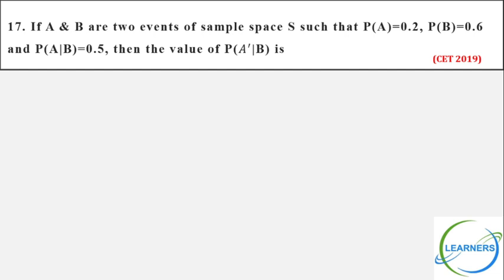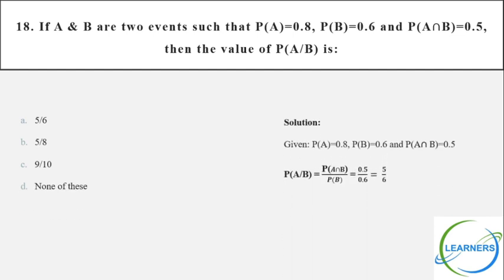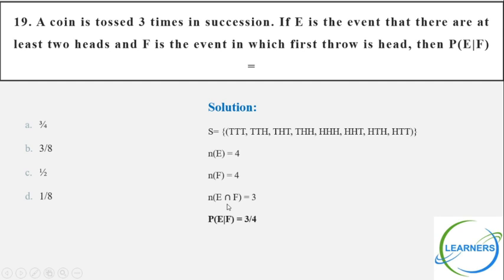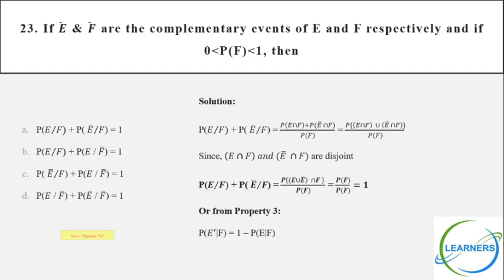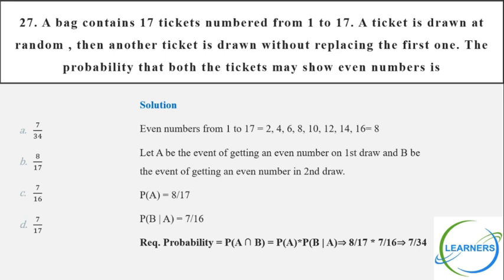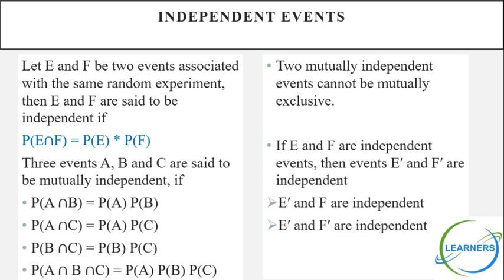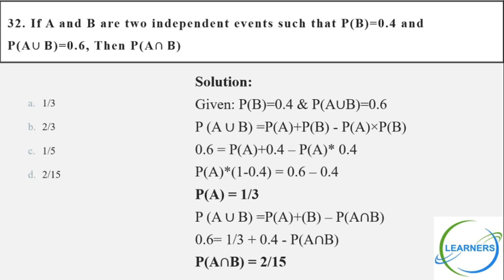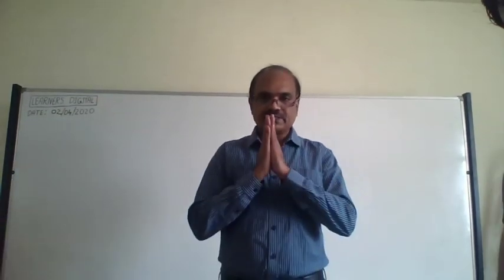Learners digital | Murali Sir | Probability | CET Part 1.B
Welcome to Learners Digital!
For any lecture related queries, get in touch with Murali Sir via his personal number : 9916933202.
Happy learning!